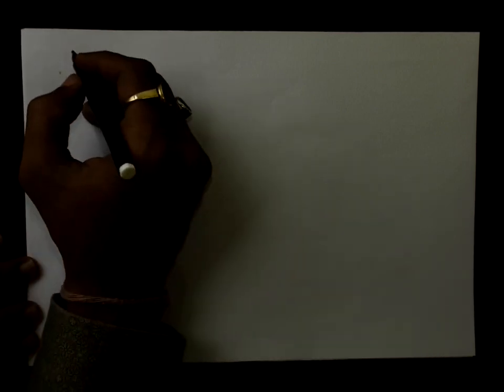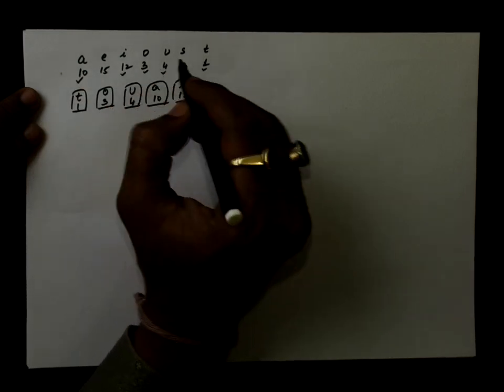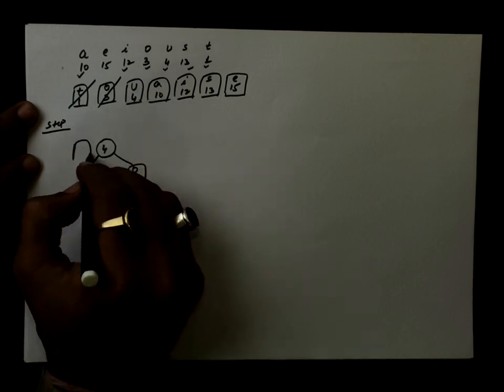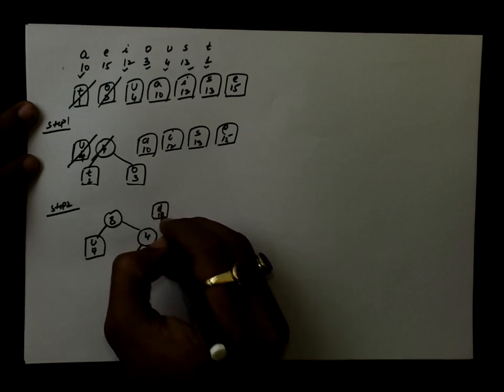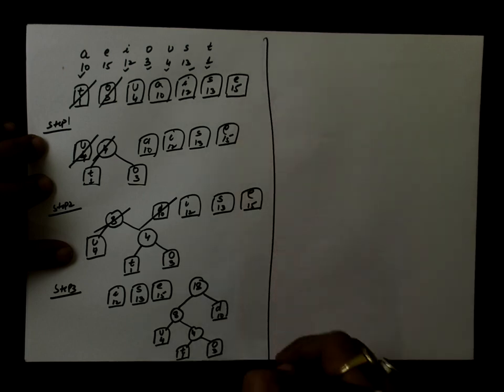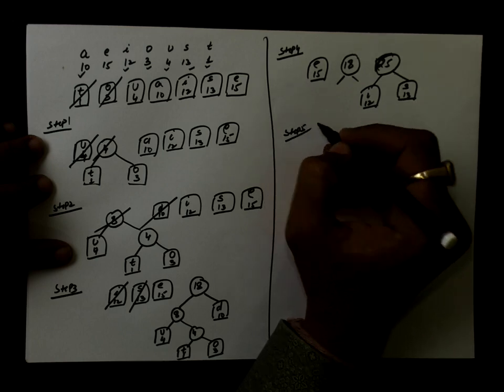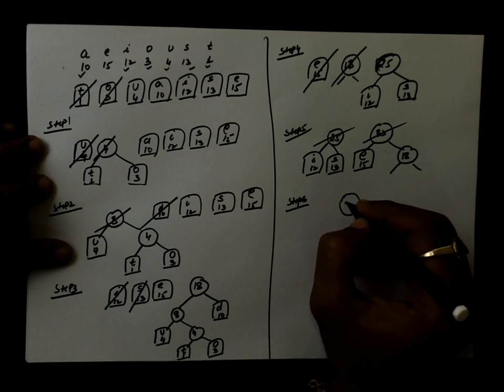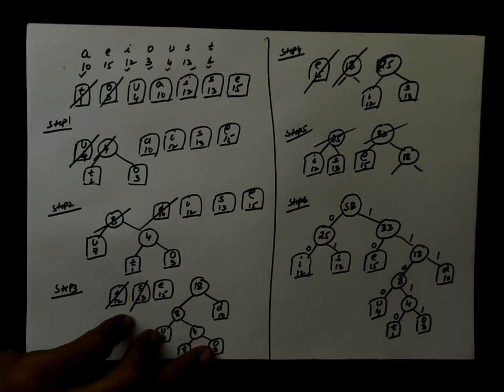13.32 Huffman Coding: Understanding the concept with Numerical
Huffman coding using Binary Tree
Application of Binary Tree
Numerical on Huffman Coding